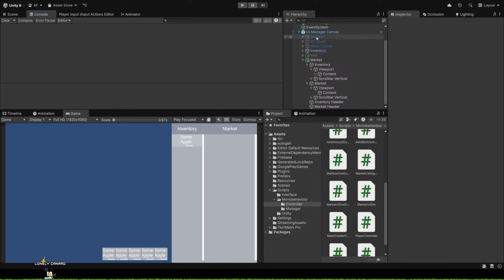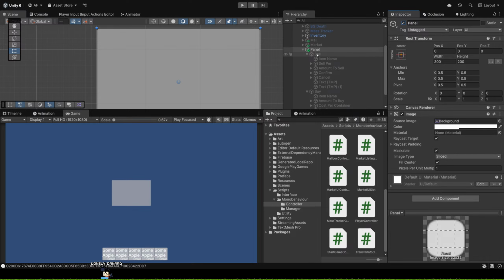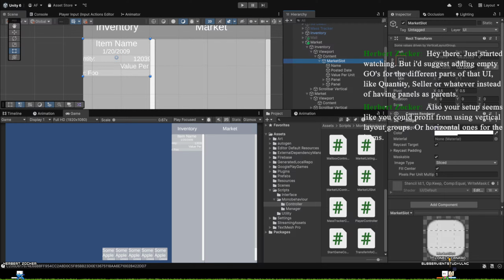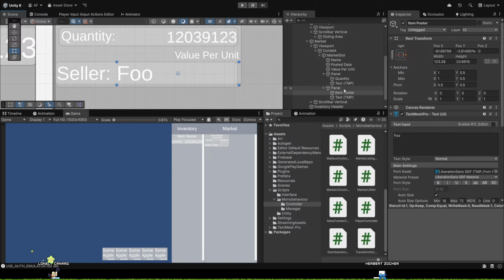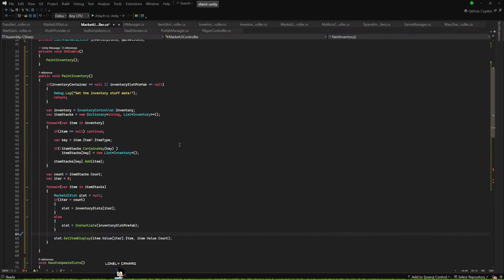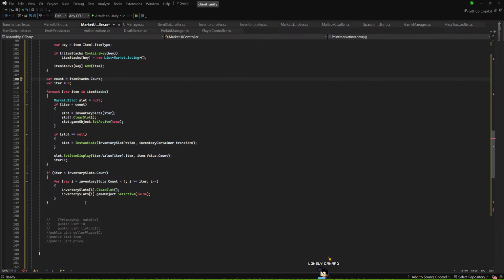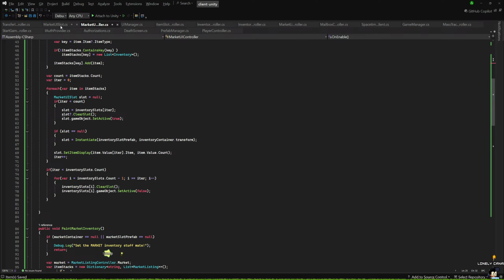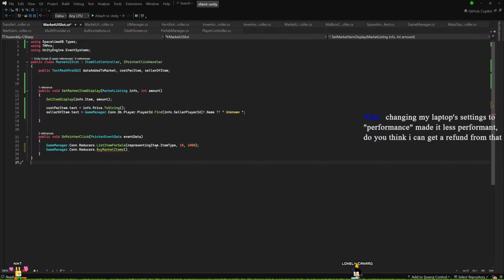Unity - Game Dev- Mail & Market System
🌟 Join me on an adventure in game development! 🌟 Watch as I dive into Unity, to prototype an innovative MMO game! 🧩 Let's explore the world of coding, creativity, and problem-solving together. Tune in and get a sneak peek behind the scenes of game creation! 🎮✨